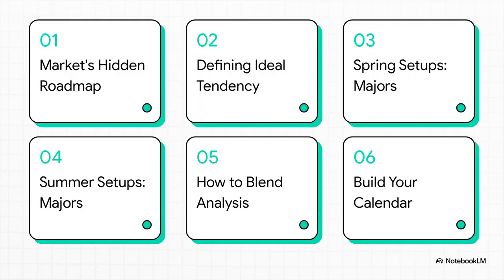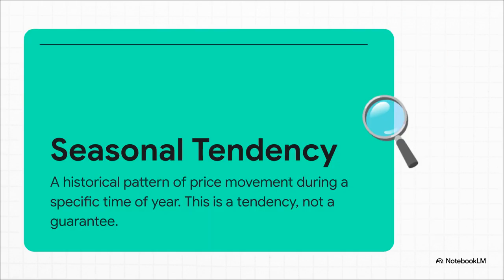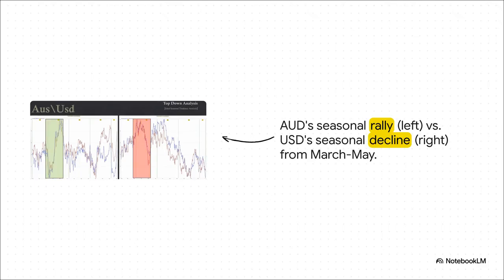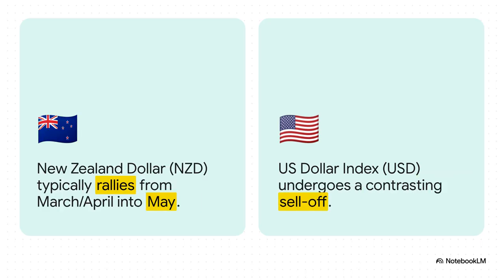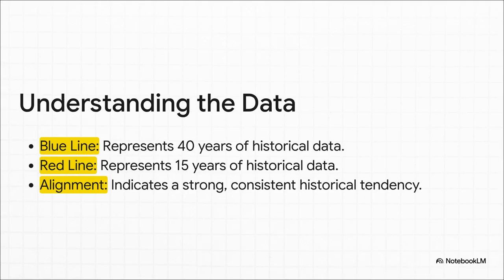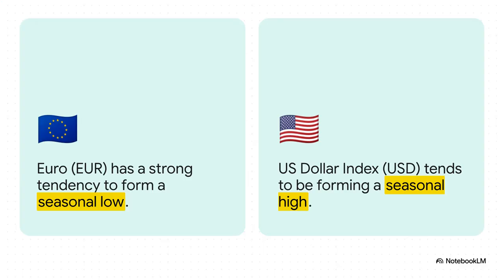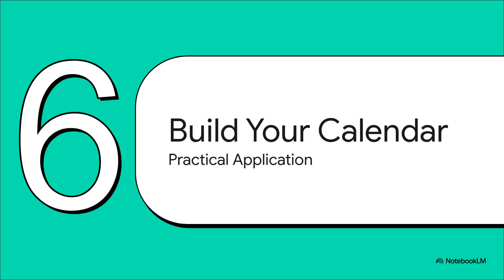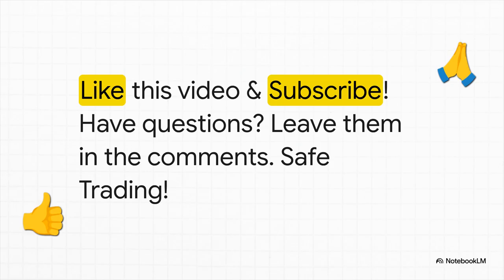AI Explains ICT | ICT Core Content | Month 5 Episode 12